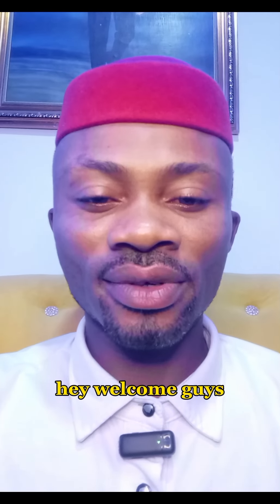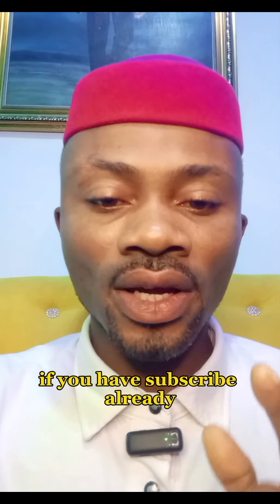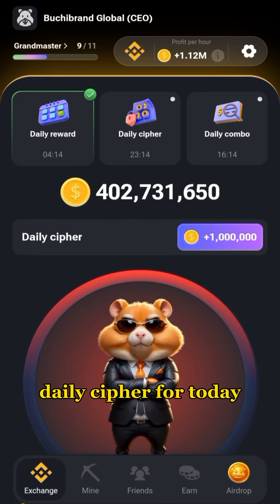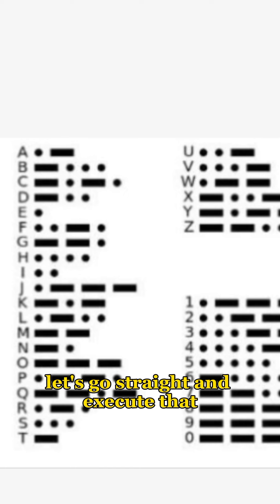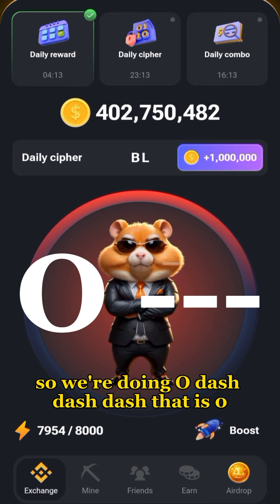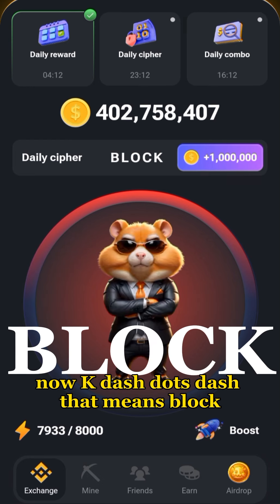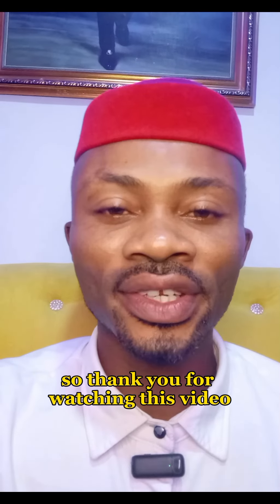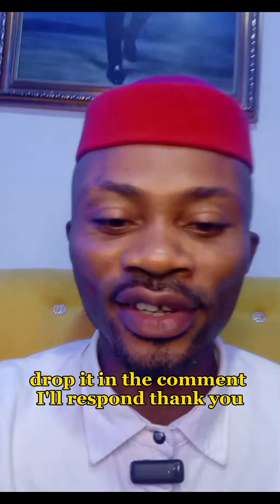Hamster Kombat Daily Cipher Morse Code 12 July | Earn 1M Coins Daily Cipher today 13-07-2024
Hamster Kombat Daily Cipher Morse Code for today July 13th.

Welcome to Hamster Kombat Daily Cipher!

In today's episode, we're diving into the latest updates and strategies for mastering Hamster Kombat. From in-game tips and tricks to news on the $HMSTR token, we've got you covered.

1. Latest Game Updates: Discover the newest features and changes in Hamster Kombat.

2. Top Strategies: Learn the best techniques to dominate your opponents and climb the leaderboards.

3. $HMSTR Token Insights: Get the latest news on the Hamster Kombat Coin and how to maximize your earnings.

4. Community Highlights: Showcasing top players and exciting community events.